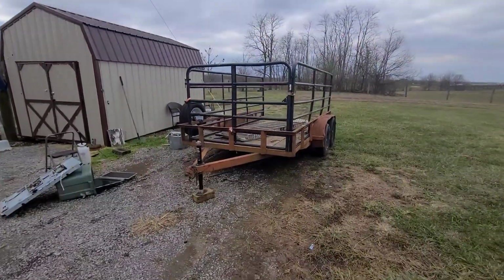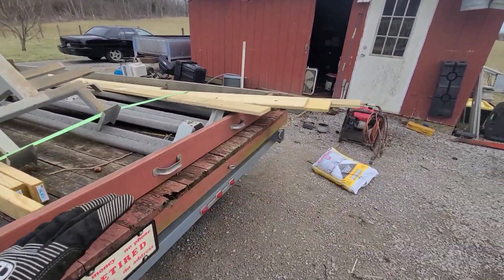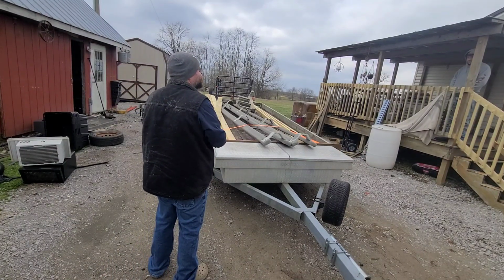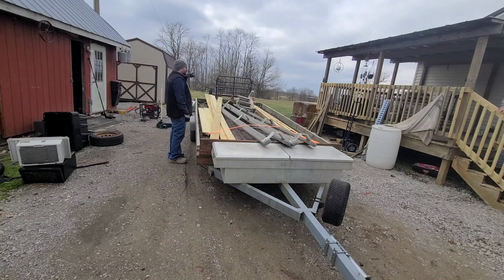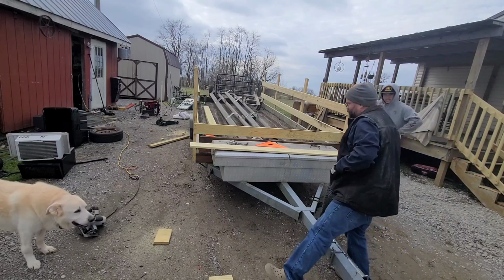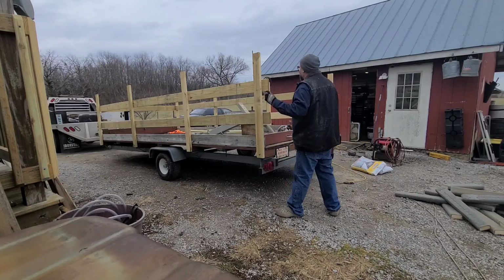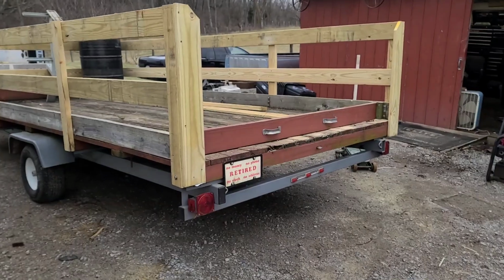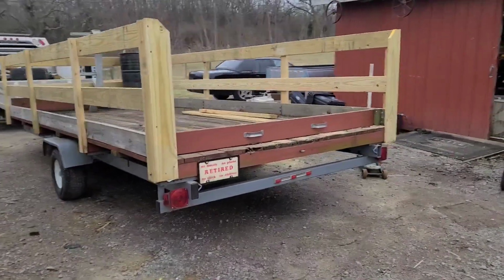Modify a trailer to haul scrap. Make money hauling junk.